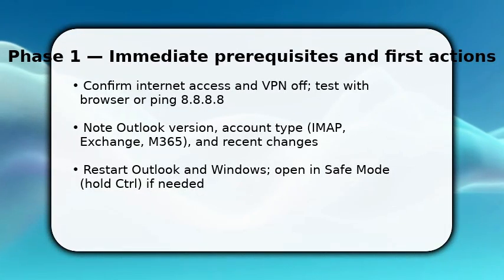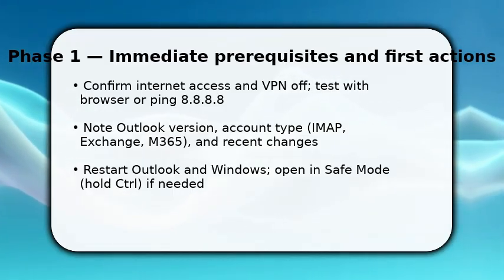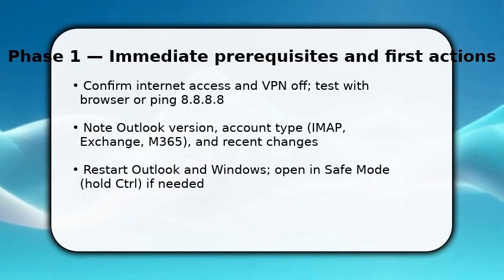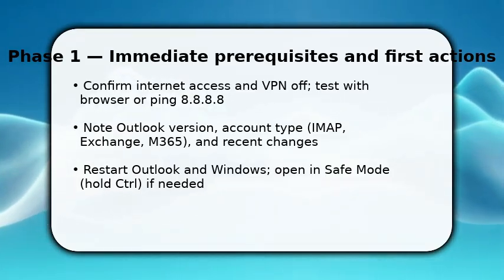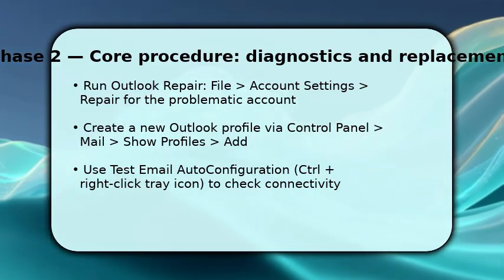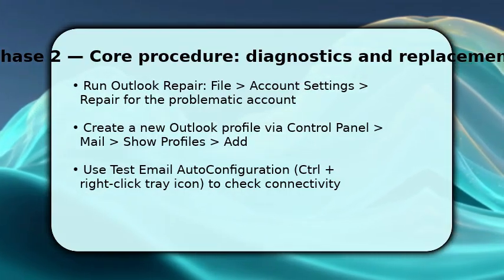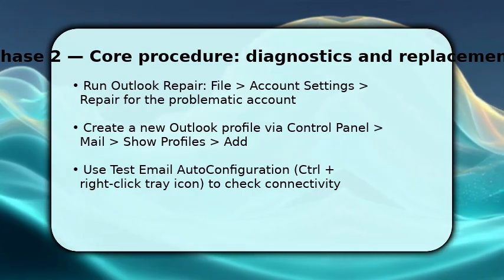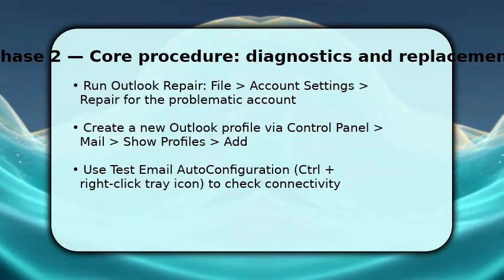How to Fix Outlook Disconnected Issue - Step by Step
How to Fix Outlook Disconnected Issue - Step by Step | 🔒 Surfshark VPN Deal — Stay private and secure. $1.99/mo + 3 Months Free ▸

Experience relief as you troubleshoot the Outlook disconnected issue step by extricately. This video guides users through a systematic approach to diagnose and resolve common connection problems within Microsoft's email client, enscing productivity without technical intervention.

Outlook, disconnected issue, troubleshoot Outlook, Microsoft Email Client Connection Problem, fix disconnect in Office Suite, resolve Outlook connect issues, step-by-step guide to fixing Outlook connection problems, how to fix email client outage, improve Microsoft productivity with fixed connections, Outlook troubleshooting steps